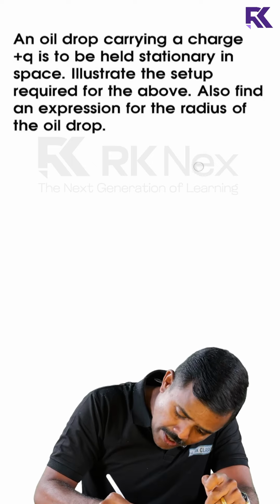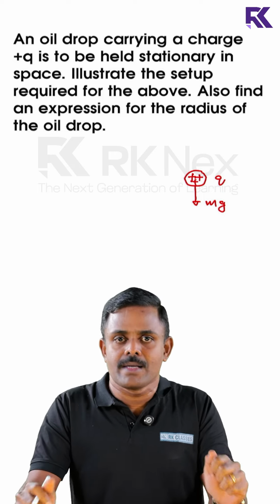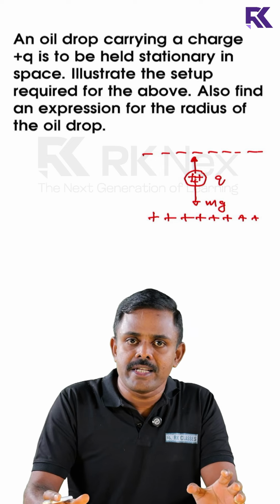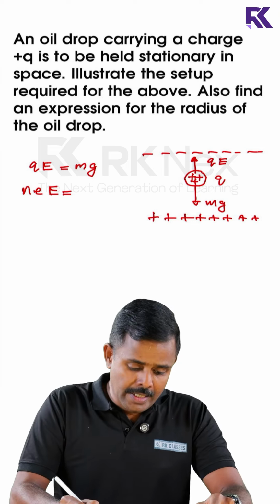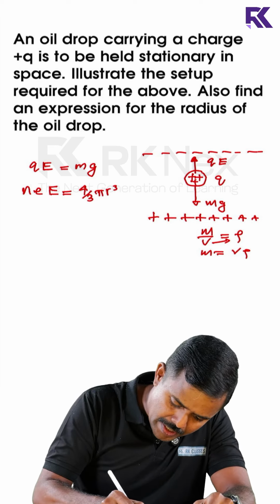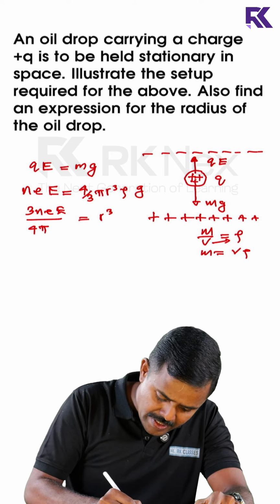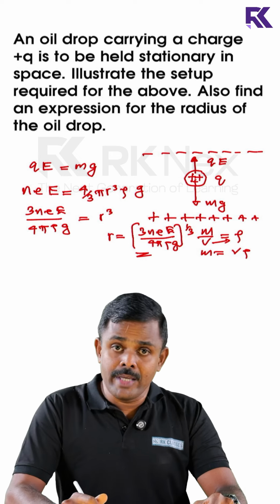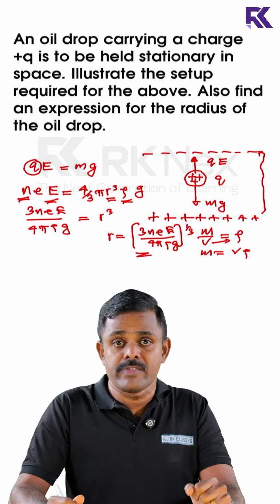12. September 2025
CBSE Previous Year Questions in Physics ✅
In this video, we explain question from CBSE PYQ with a step-by-step English solution. Perfect for students preparing for CBSE board 2025

🎯 Key Highlights:
👉 Detailed solution of Physics PYQ Question 1
👉 Important NCERT concepts behind the question
👉 Shortcuts & tips for solving Physics questions faster
👉 How to prepare for CBSE board 2025 effectively

💡 This series of videos is designed to help aspirants master Previous Year Questions and boost their CBSE Physics score